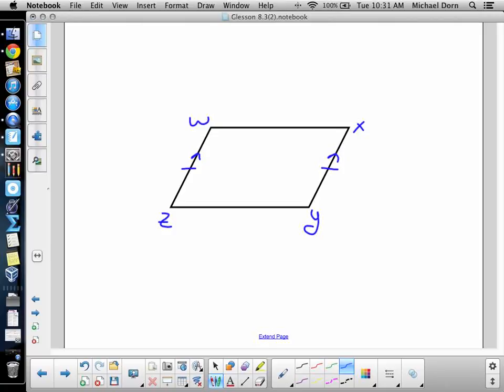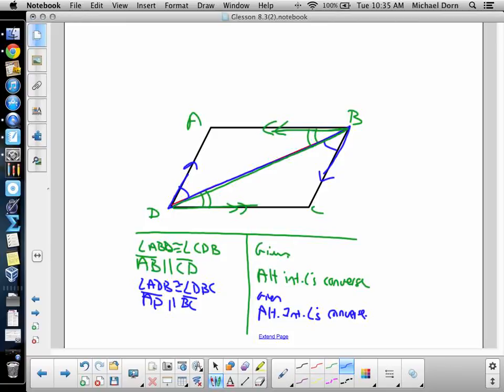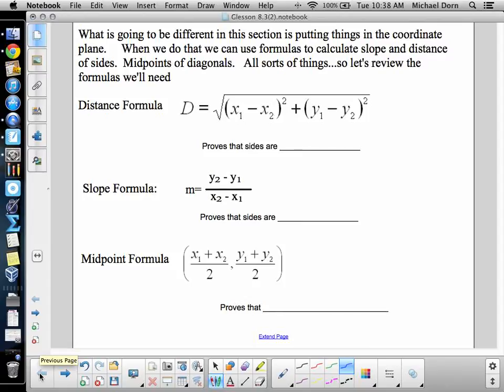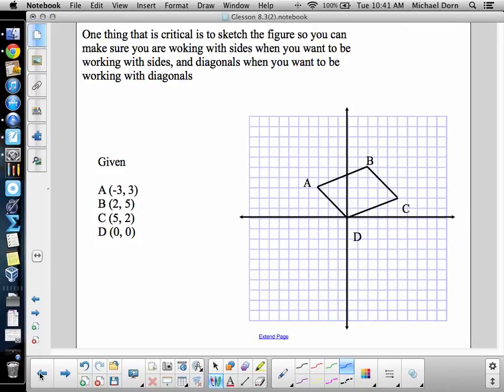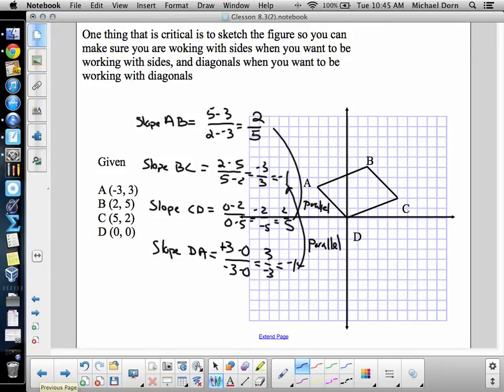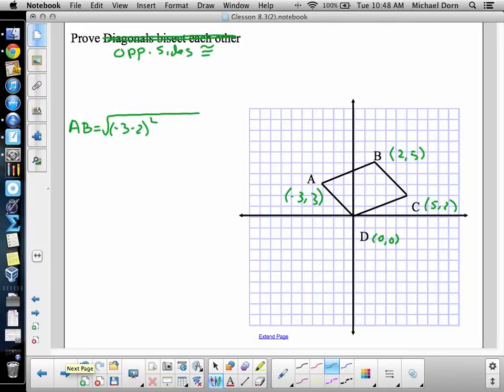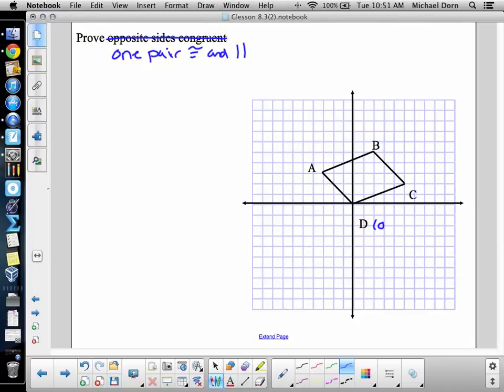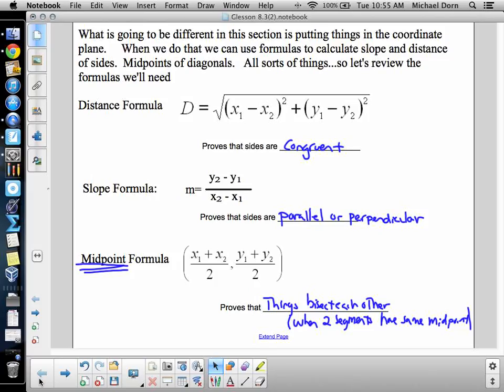Geom Feb 25